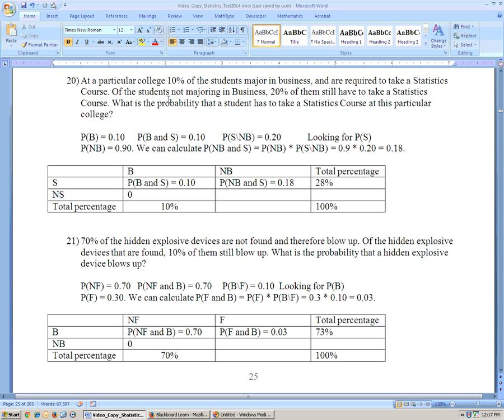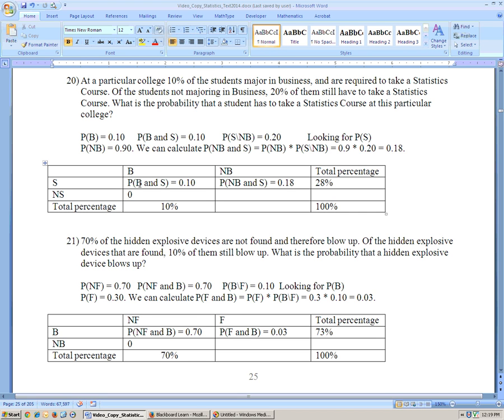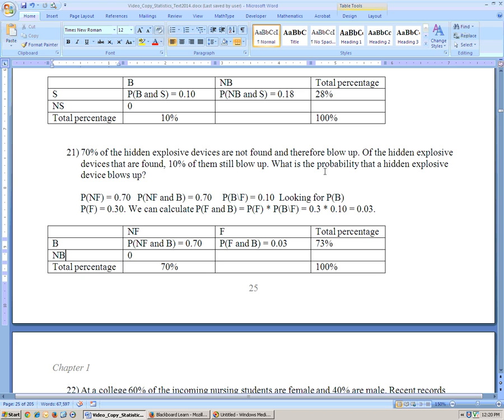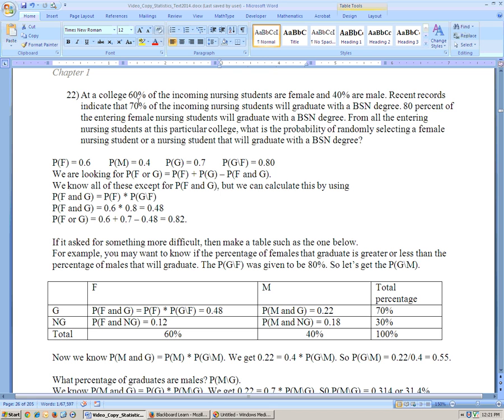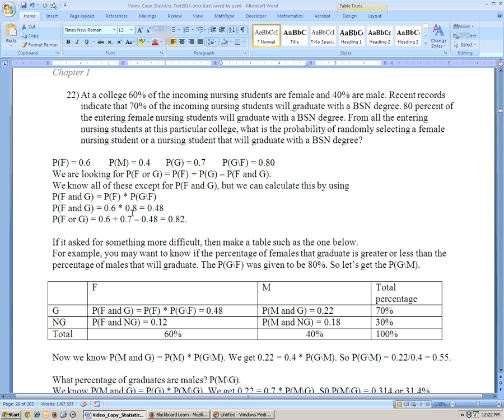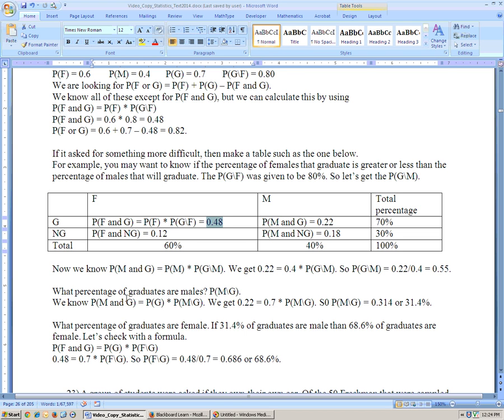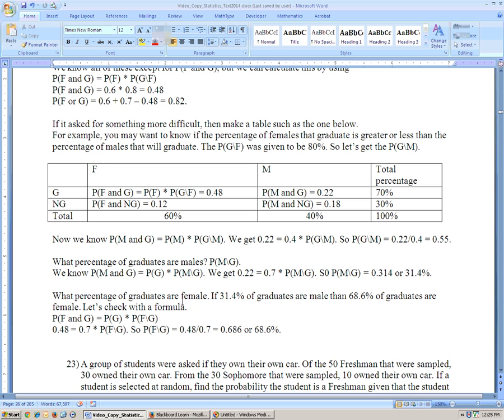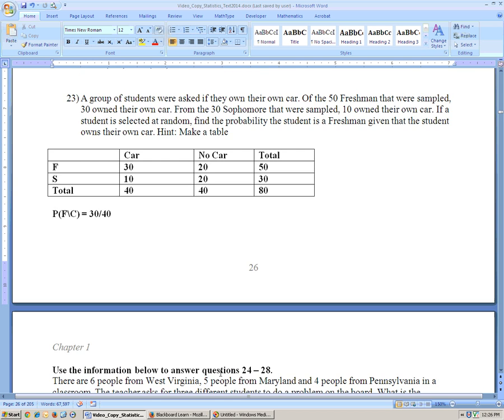Section 1.3 Exercise problems 20 - 23